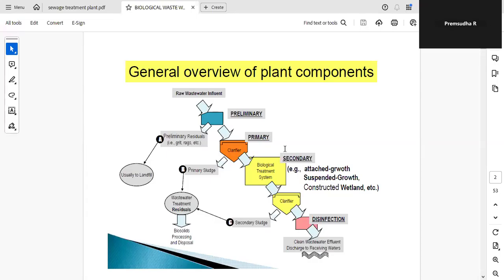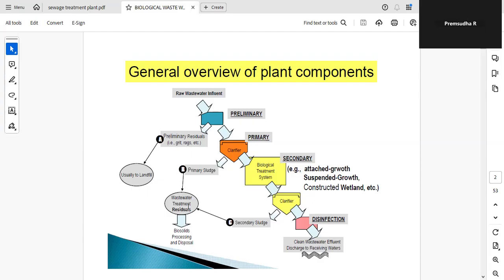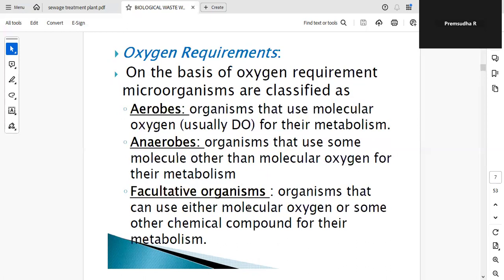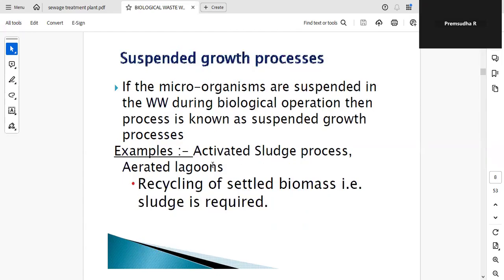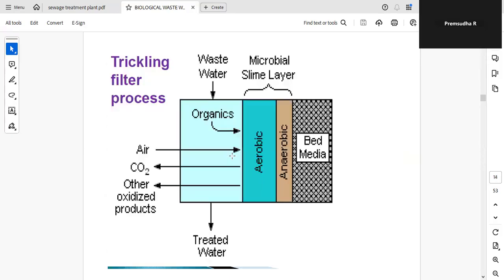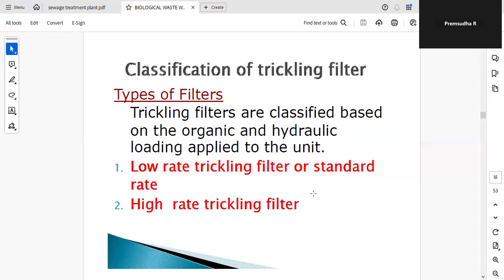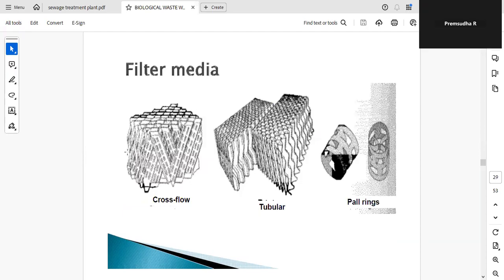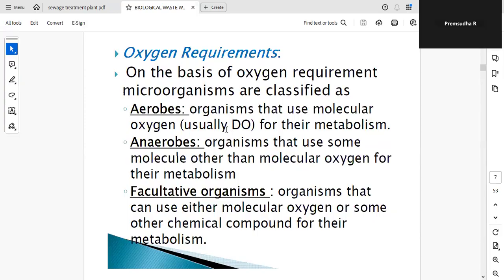UNIT V SLUDGE TREATMENT PROCESS PROF Dr R PREMSUDHA